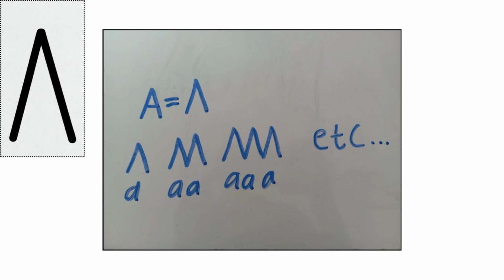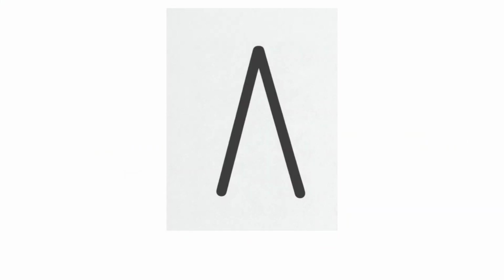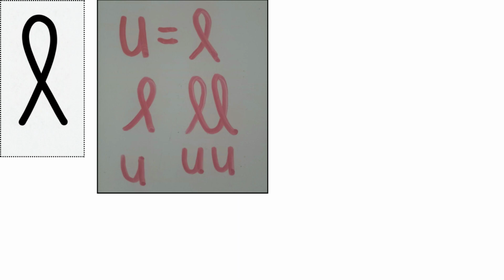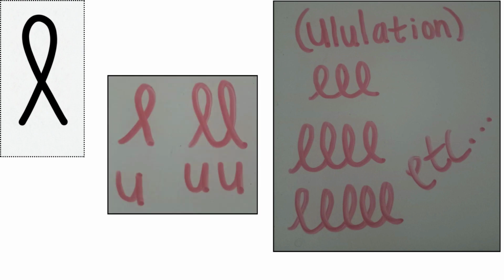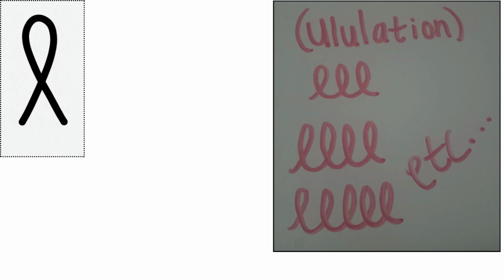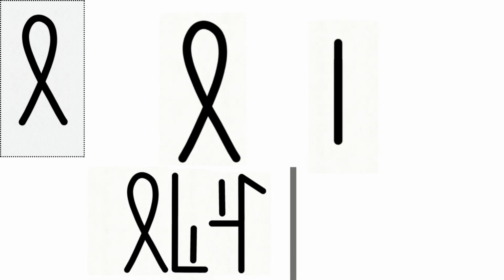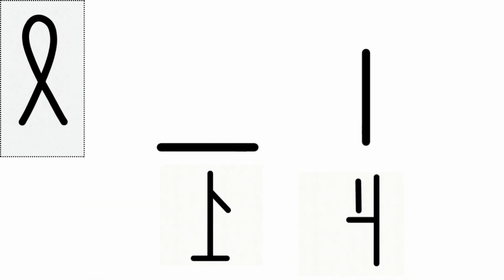How to Read Chivabwe Vowels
Start your journey with the Chivabwe script. This video focuses entirely on the vowels of the Chivabwe writing system, showing you exactly how they look and how they work within the writing system.

The Chivabwe vowel system is the key to unlocking the full script. Watch to see the symbols in action and learn the basic rules for correct reading and writing.